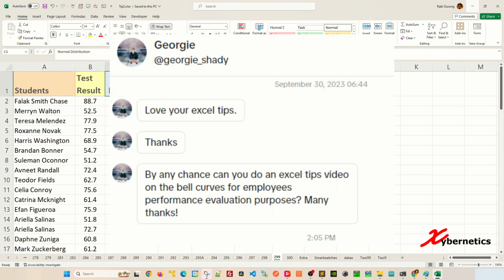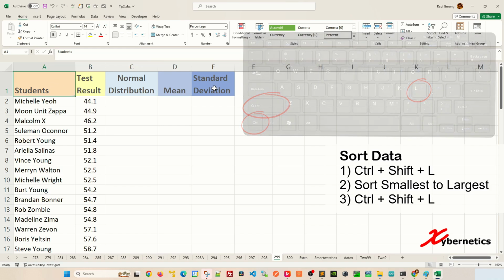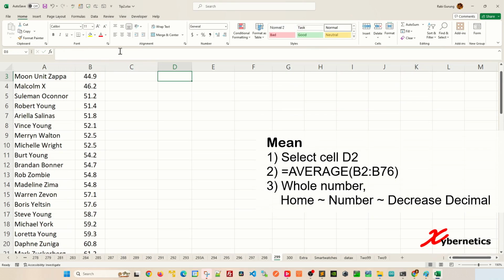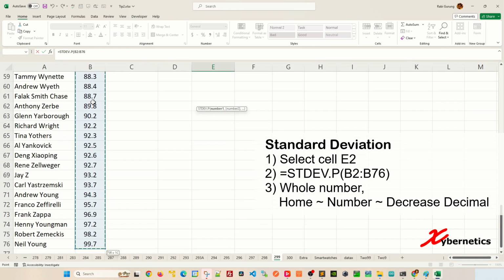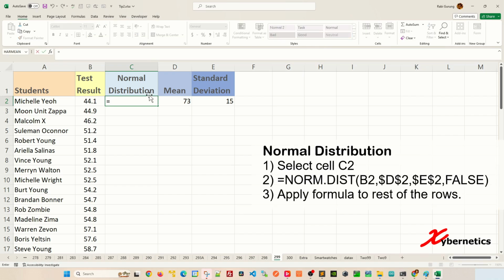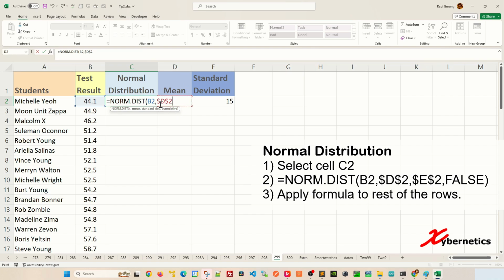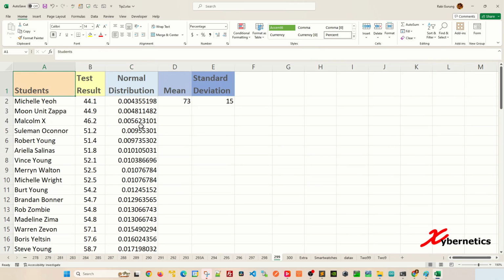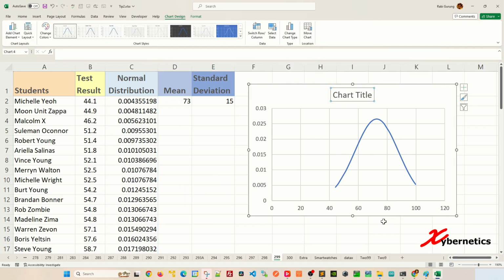Bell Curve In Excel - Excel Tips and Tricks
Learn how to create Bell Curve in Excel. Essentially we will teach you how to make a bell curve in Excel.
I will also show you the equation to calculate normal distribution.

These are the steps outlined in the video.

Sort Data
1) Ctrl + Shift + L
2) Sort Smallest to Largest
3) Ctrl + Shift + L

Mean Calculation
1) Select cell D2
2) =AVERAGE(B2:B76)
3) Whole number, Home ~ Number ~ Decrease Decimal

Standard Deviation
1) Select cell E2
2) =STDEV.P(B2:B76)
3) Whole number, Home ~ Number ~ Decrease Decimal

Normal Distribution
1) Select cell C2
2) =NORM.DIST(B2,$D$2,$E$2,FALSE)
3) Apply formula to rest of the rows.

Bell Curve
1) Select Test Results and Normal Distribution columns
2) Insert ~ Charts ~ Scatter
3) Scatter with smooth line